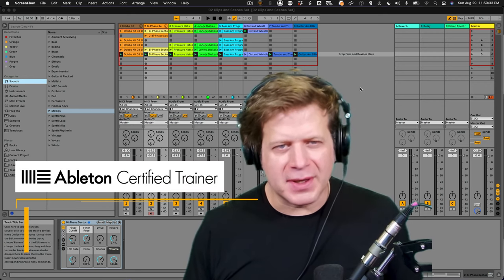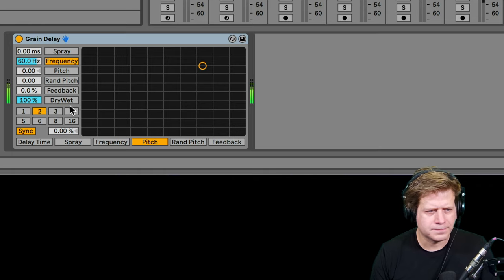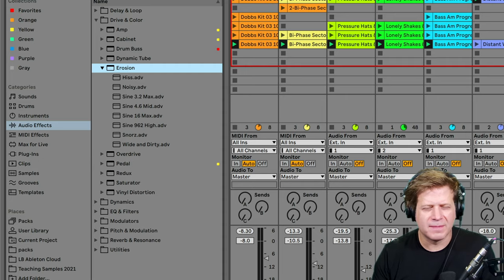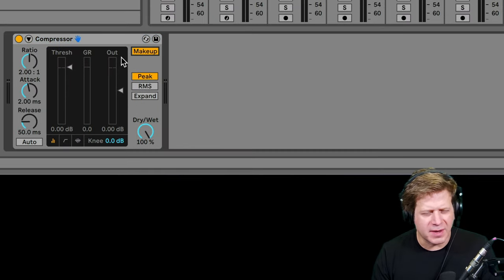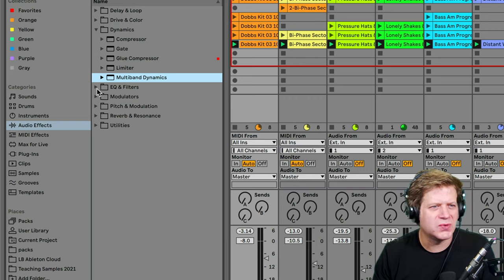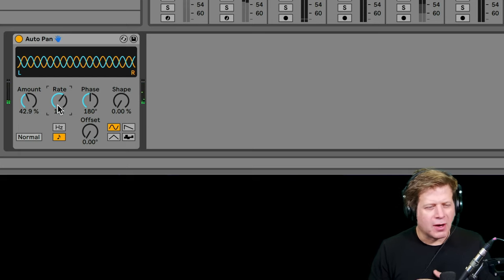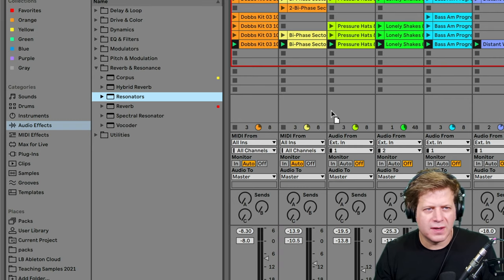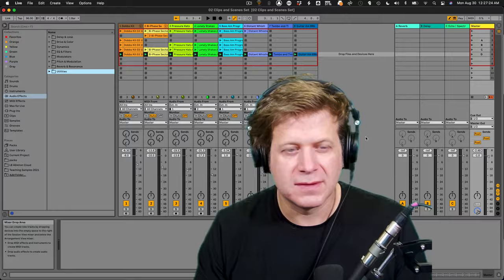Ableton Live 11 Tutorial - Audio Effects Overview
This is designed for musicians just starting with Ableton Live. It is created to get people up and running and making music as quickly as possible. This is an alternative to books that are poorly written or do not present a logical workflow.

In this video, we tour all of the audio effects devices that you can use to process your sound. Audio tips are given for these effects to help you use them effectively. These effects include: Beat Repeat, Delay, Echo, Filter Delay, Grain Delay, Looper, Spectral Time, Amp, Cabinet, Drum Buss, Dynamic Tube, Erosion, Overdrive, Pedal, Redux, Saturator, Vinyl Distortion, Compressor, Gate, Glue Compressor, Limiter, Multiband Dynamics, OTT, Auto Filter, Channel EQ, EQ Eight, EQ Three, Auto Pan, Chorus-Ensemble, Frequency Shifter, Phaser-Flanger, Corpus, Hybrid Reverb, Resonators, Reverb, Spectral Resonator, Vocoder, Spectrum, Tuner, and Utility.

These videos include a Tour of Ableton Live, Clips & Scenes and many other topics. This series is free and developed to supplement my university electronic music courses.